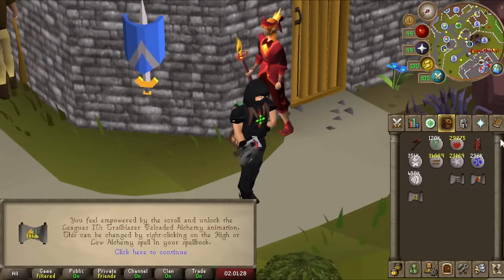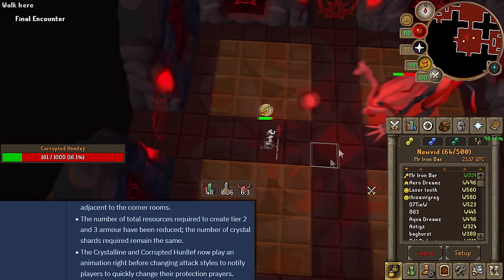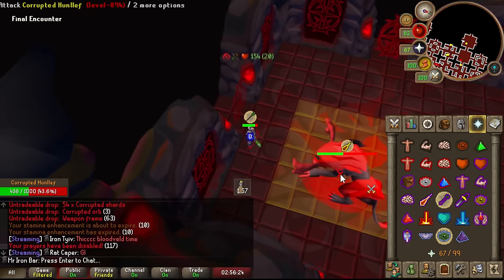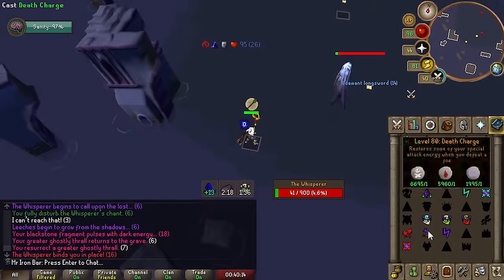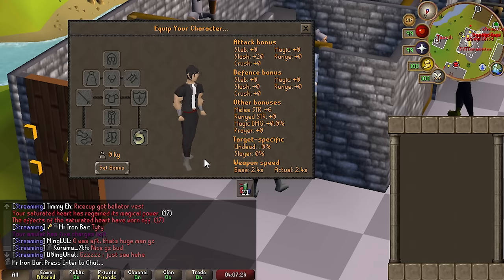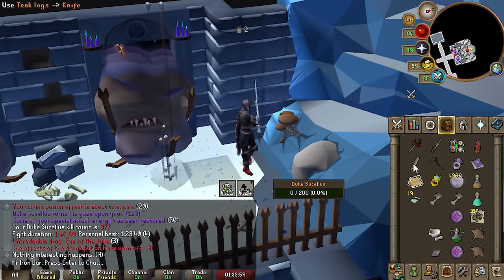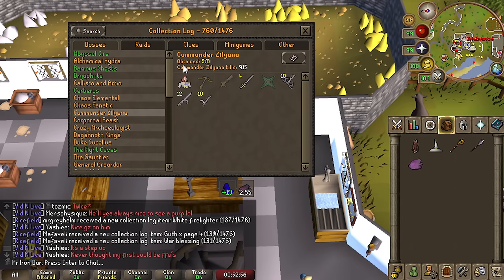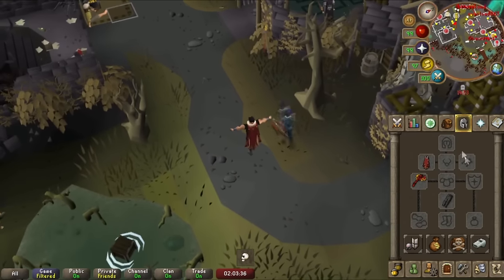2,600 Corrupted Gauntlets for THIS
Thanks to INTO THE AM for these Elevated Everyday Graphic Tees!

Timeline:
Intro 0:00
CG Grind timeline 2:55
Modern Progress 4:52
Loot 7:42
Whisper/Duke Progress 10:16
Buying League Rewards 22:07